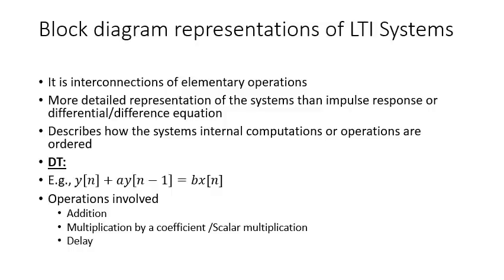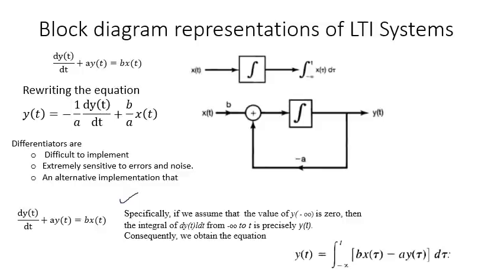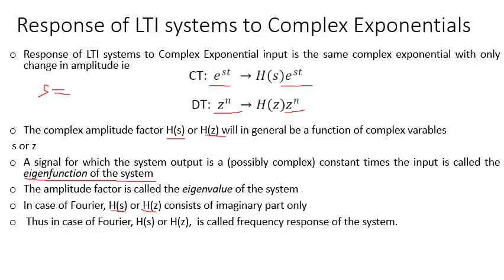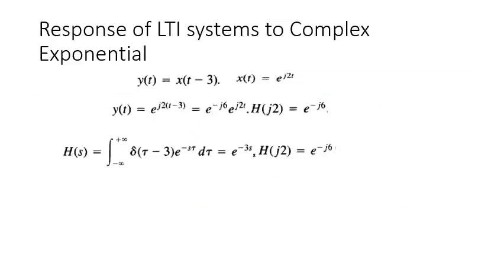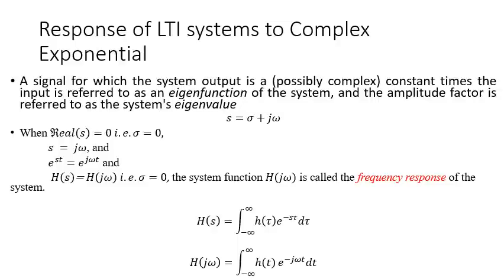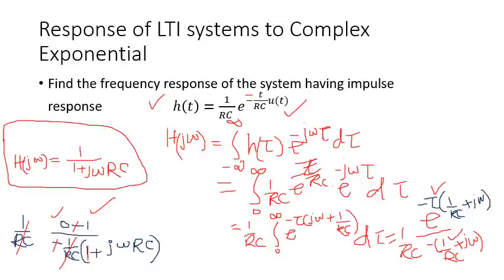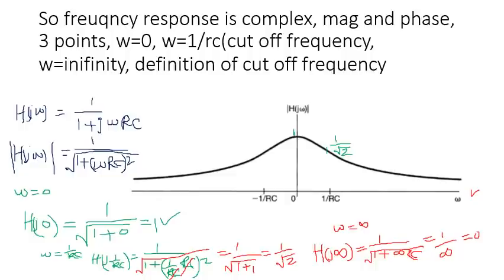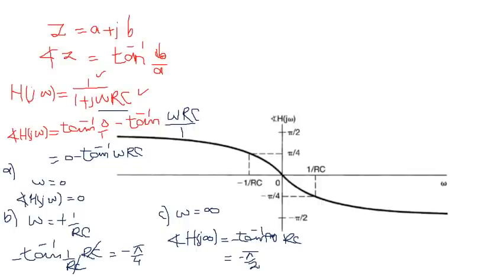Lec21 Block diagram representations of LTI Response of LTI Systems to complex exponentials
In this Lecture 21 of the Signals & Systems Complete Course, we study the block diagram representation of Linear Time-Invariant (LTI) systems and one of the most important properties of LTI systems: their response to complex exponential signals.

Topics covered:
• Review of LTI Systems
• Block Diagram Representation of Continuous-Time and Discrete-Time Systems
• Adders, Multipliers, Delays, and Integrators
• Realization of Systems Using Block Diagrams
• Complex Exponential Signals
• Response of LTI Systems to Complex Exponentials
• Eigenfunction Property of LTI Systems
• Frequency Response and System Behavior
• Solved Numerical Examples
• Applications in Signal Processing and Communication Systems

A key result discussed in this lecture is that complex exponential signals are eigenfunctions of LTI systems. When a complex exponential is applied to an LTI system, the output remains a complex exponential of the same frequency, scaled by the system's frequency response.

This lecture is suitable for students of Electrical Engineering, Electronics Engineering, Computer Engineering, DSP, Communication Systems, and related disciplines.

By the end of this lecture, you will understand how LTI systems are represented using block diagrams and why complex exponentials play a fundamental role in frequency-domain analysis.